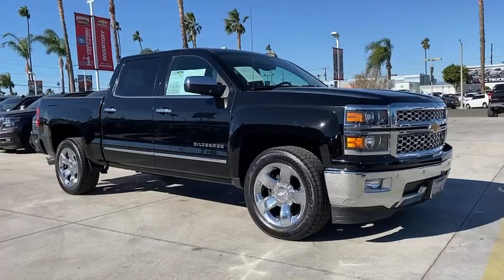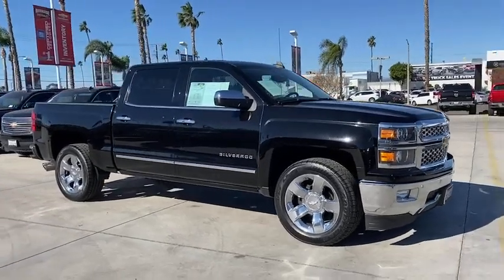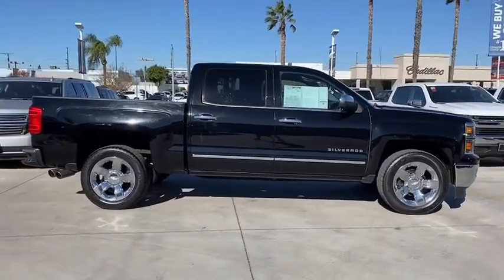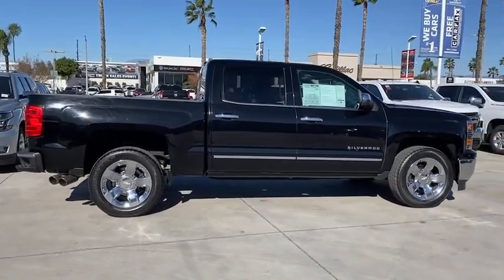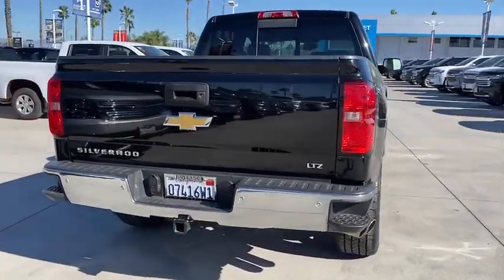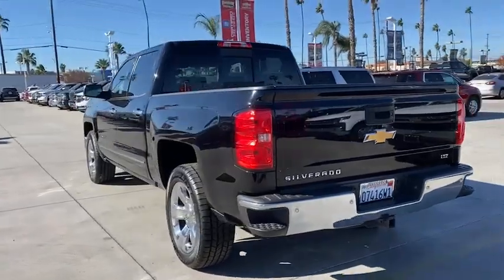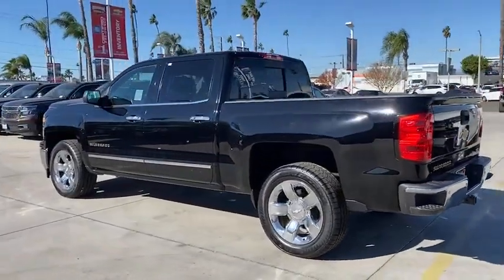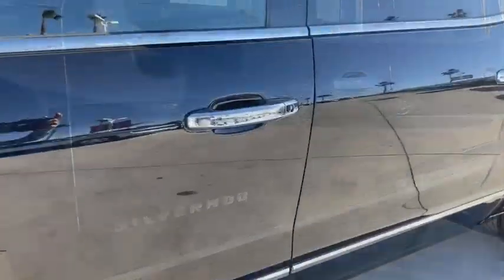2015 Chevrolet Silverado 1500 Fontana, Redlands, Ontario, Moreno Valley, San Bernardino, Riverside,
Black Used 2015 Chevrolet Silverado 1500 available in Riverside, California at Riverside Chevrolet. Servicing the Fontana, Redlands, Ontario, Moreno Valley, San Bernardino, CA area.
2015 Chevrolet Silverado 1500 LTZ - Stock#: AP895A - VIN#: 3GCPCSEJ6FG345802

Riverside Chevrolet
8200 Auto Dr